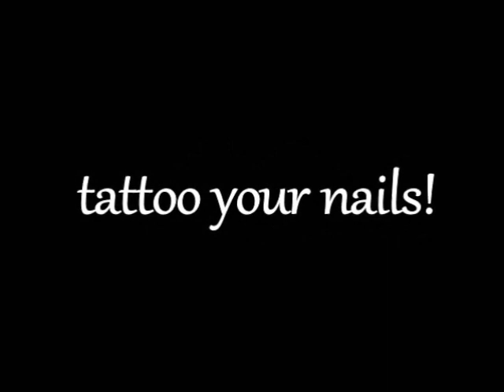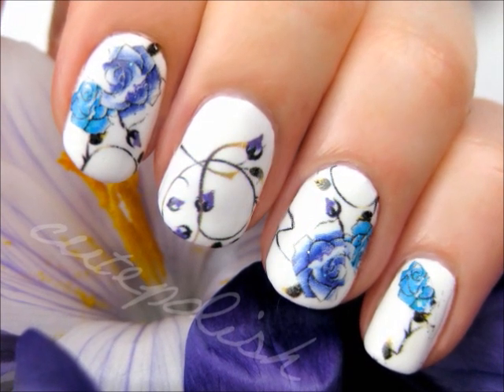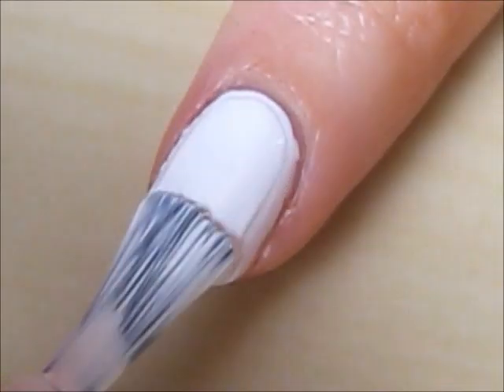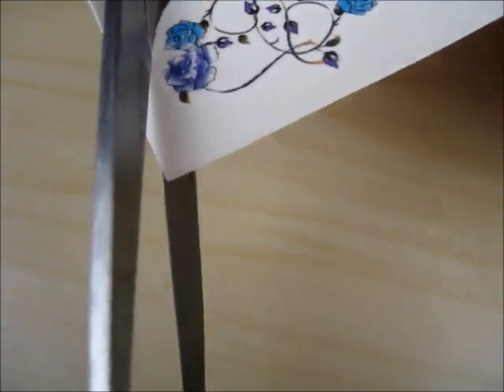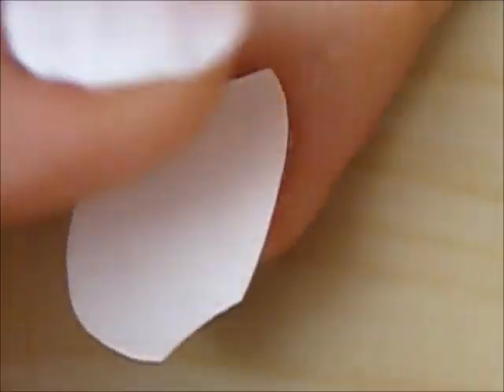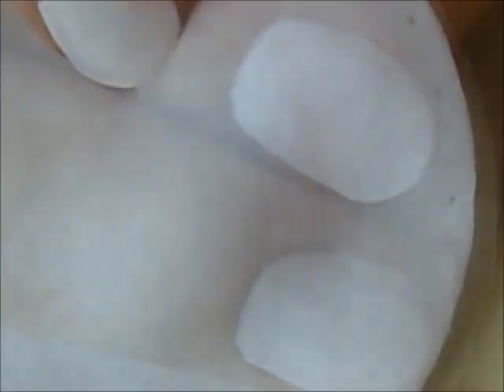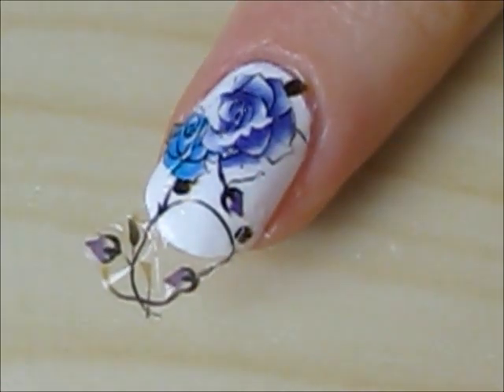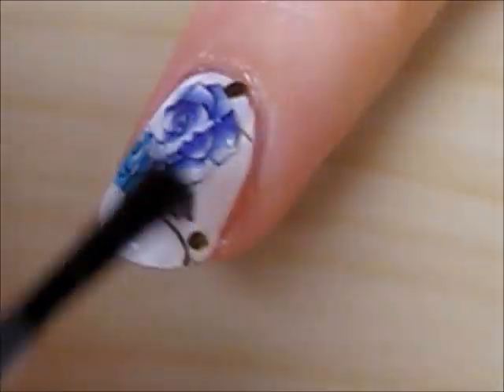Detailed Tattoo Art Nails | CutePolish | Disney Style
Here's a super easy way to get detailed nail art with temporary tattoos!

Thank you to cutepolish for being a part of the Disney network on YouTube.